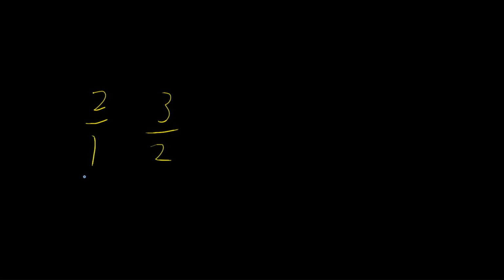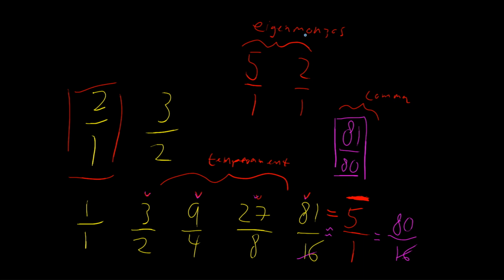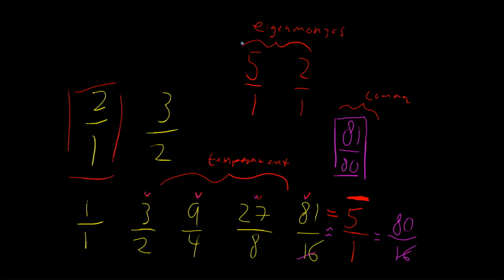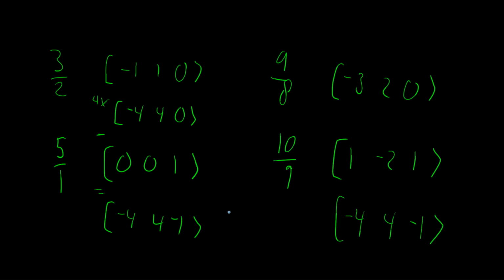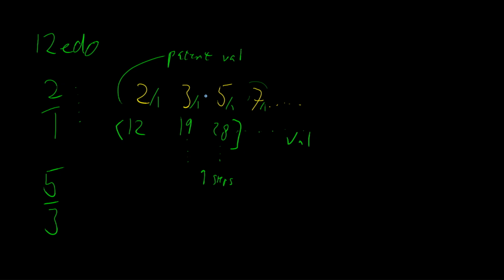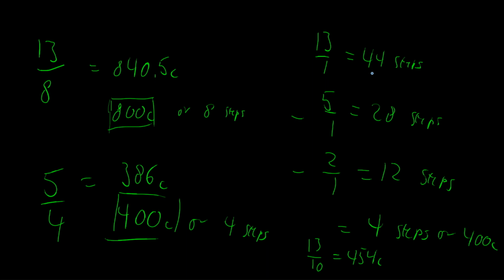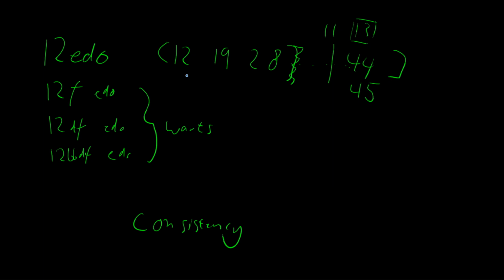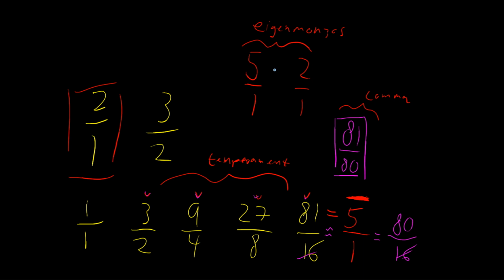Intro To Microtonal Terminology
The world of microtonal music and tuning theory is filled with jargon. Hopefully this video helps clear up what some of the terms mean and provides some insights and helpful tools for using the concepts they describe in understanding different tuning systems a little better.

0:00 - Intro
0:22 - Temperament and Commas
6:46 - Eigenmonzos
9:28 - Constructing Monzos from Primes
13:31 - Comparing Monzos
17:50 - Vals and the Patent Val
28:32 - Wart Notation
31:12 - Consistency
33:59 - Summary /